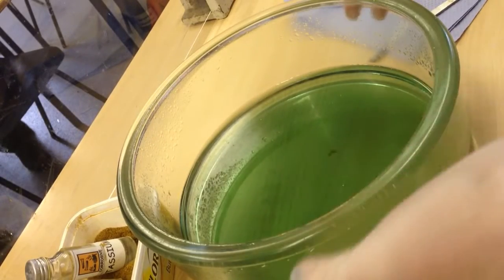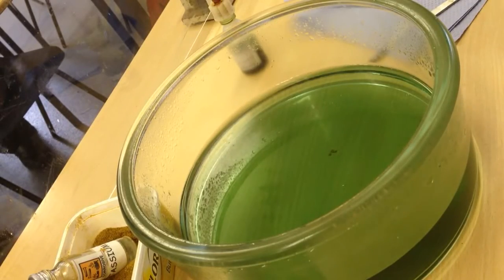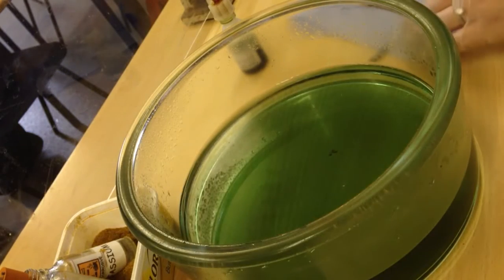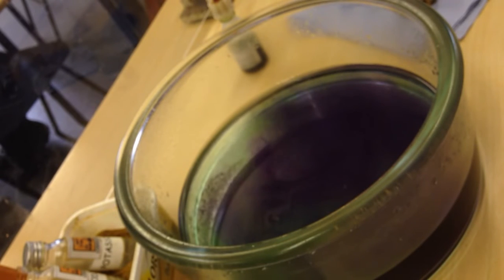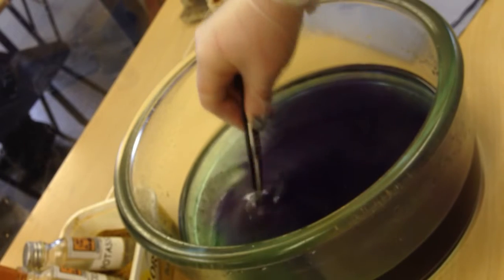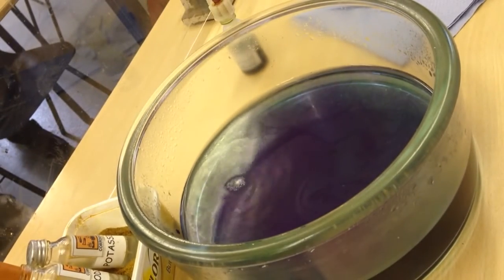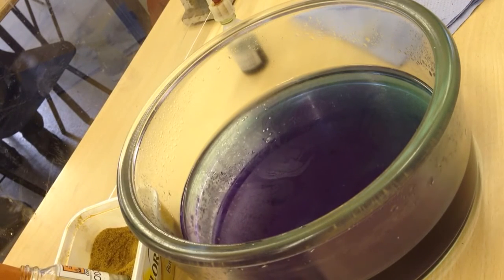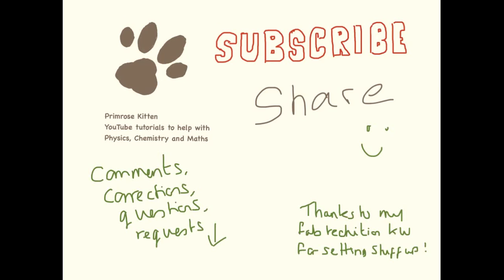Alkali Metals (Group 1) Reaction with Water